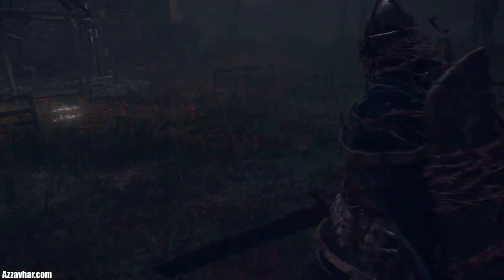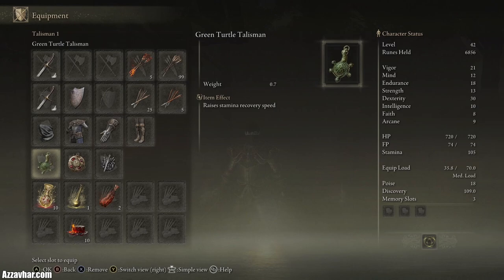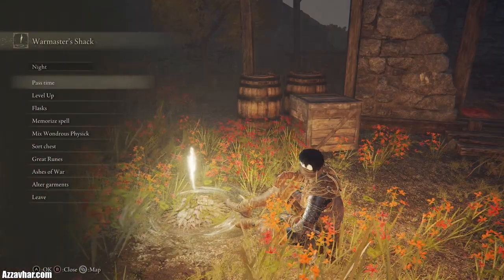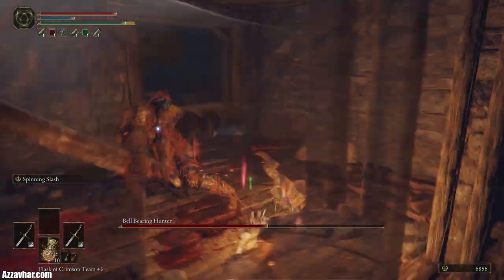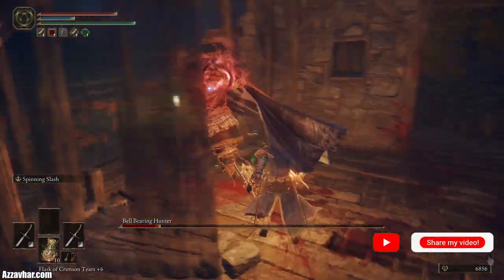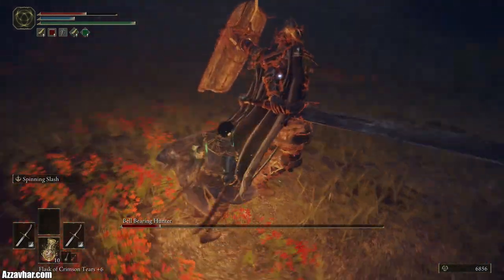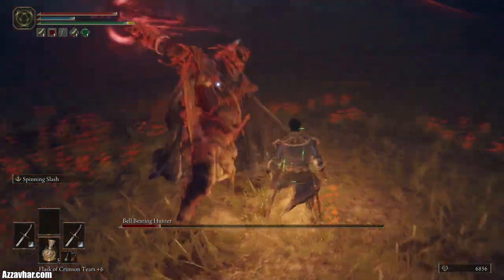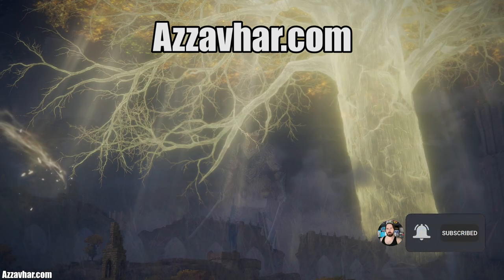How To Defeat Bell Bearing Hunter - Elden Ring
Greetings, Tarnished! In this detailed boss guide, I'll help you take down the formidable Bell Bearing Hunter in Elden Ring. This elusive and powerful enemy appears at specific locations during the night, wielding a massive sword and a terrifying presence. With my guide, you'll learn the essential strategies and tactics to defeat the Bell Bearing Hunter and claim his valuable rewards.

🏆 YouTube Members this month:

⭐ VexImmortalis (Bronze Tier) (1 month)
⭐ Robbreon (Bronze Tier) (1 month)